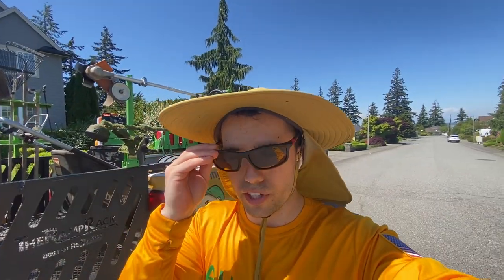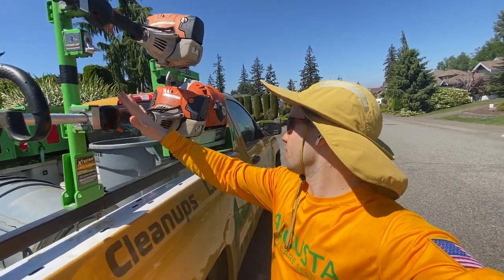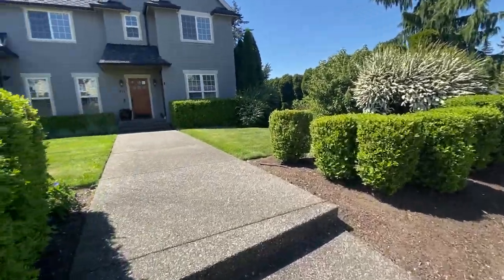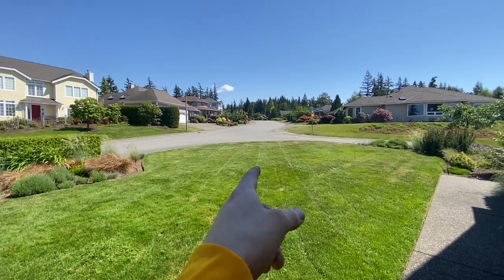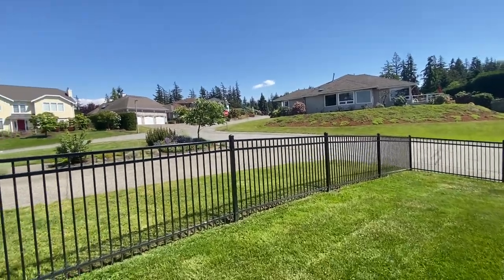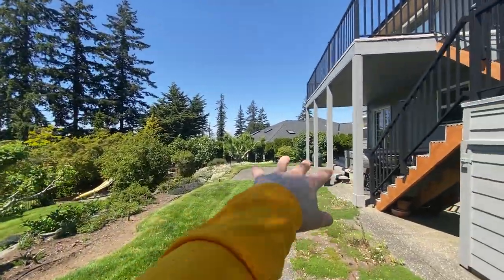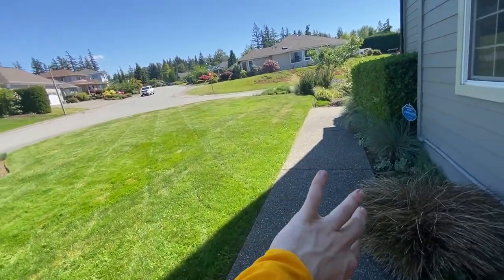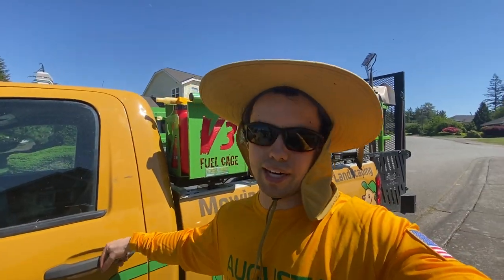How to Mow Lawns FASTER! (and make more money!)